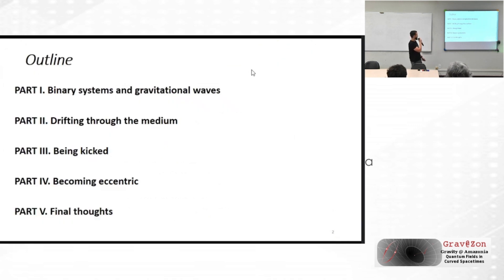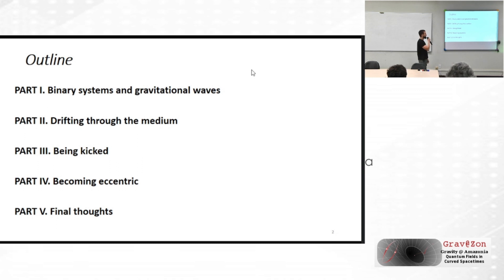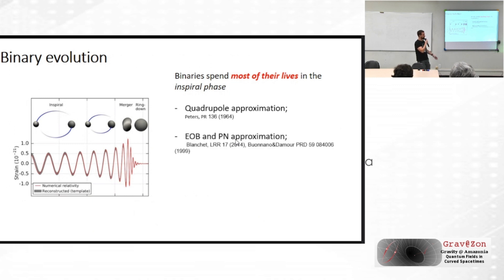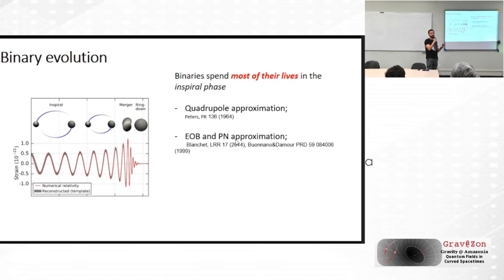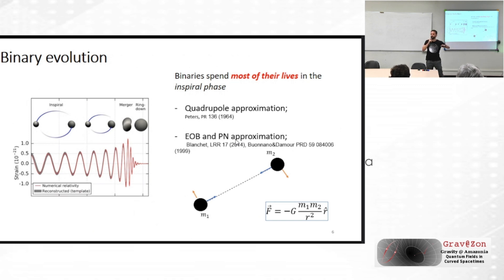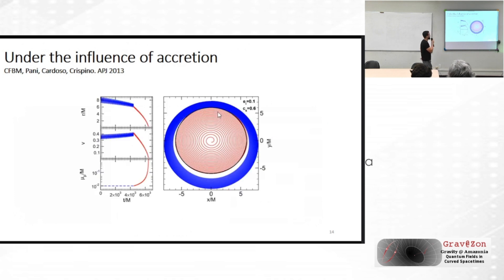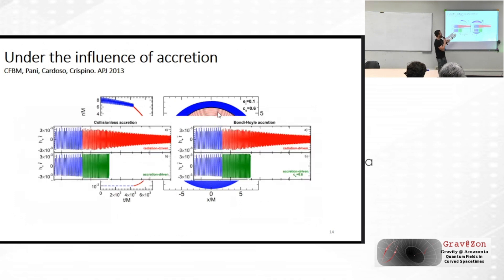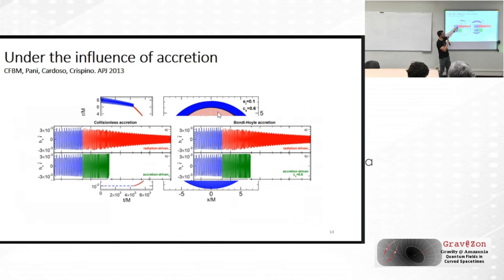Binary Evolution in Accretion Disks and Other Media - Dr. Caio Filipe Bezerra Macedo - VIII AWGAM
Seminar entitled "Binary Evolution in Accretion Disks and Other Media", by Dr. Caio Filipe Bezerra Macedo (Universidade Federal do Pará, Brazil), on November 22nd 2022, during the VIII Amazonian Workshop on Gravity and Analogue Models